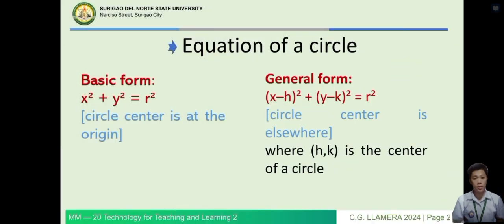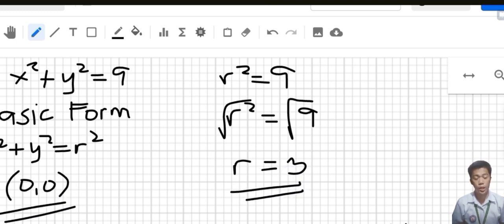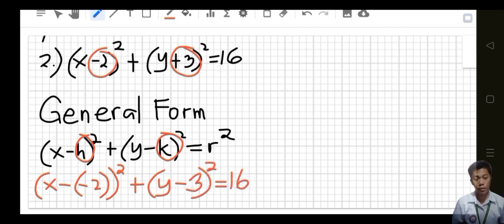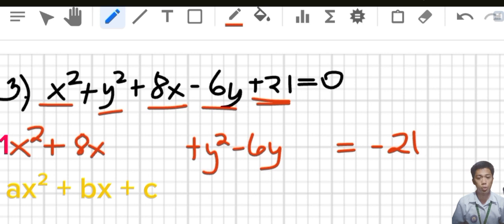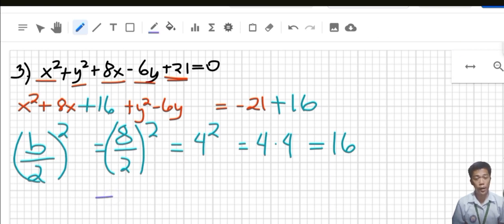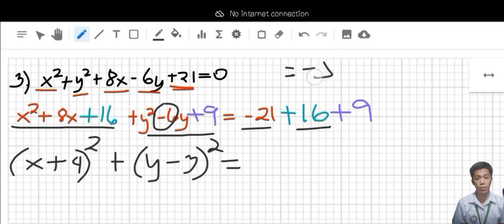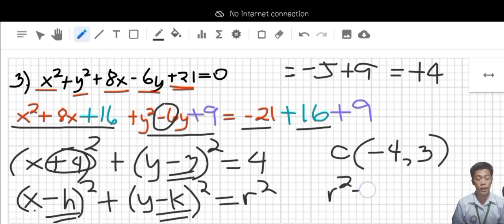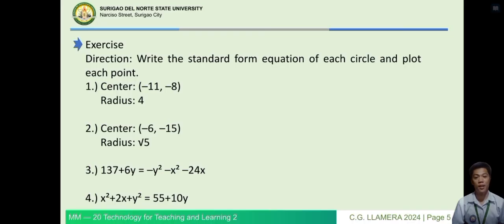Equation of a Circle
Let's learn how to find the center and radius of a circle. Also, on how to plot points.